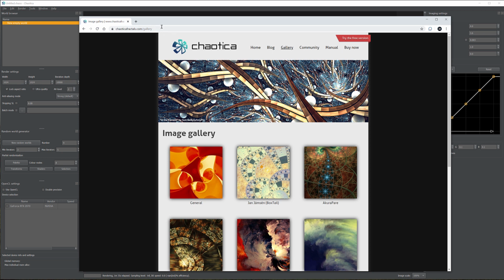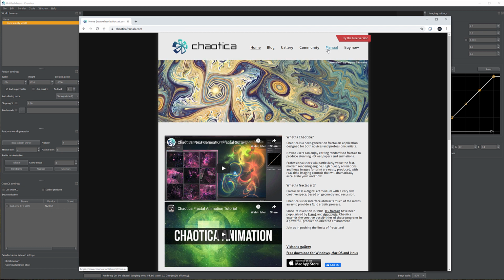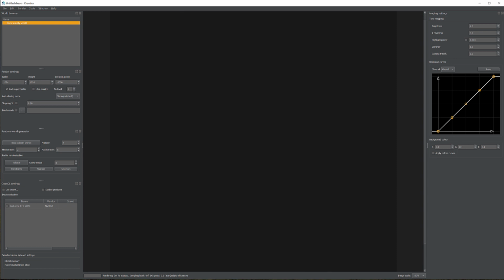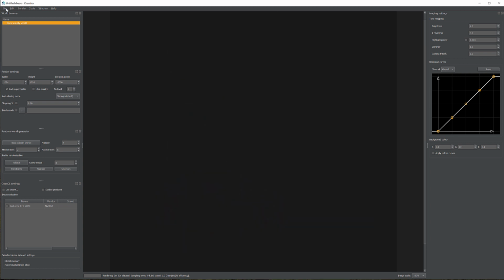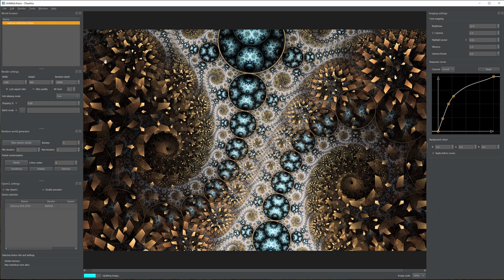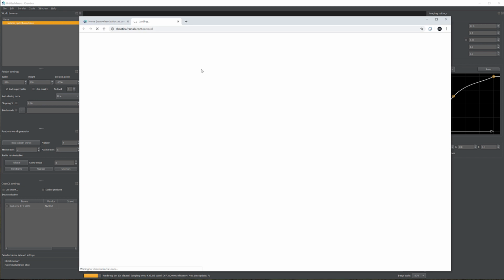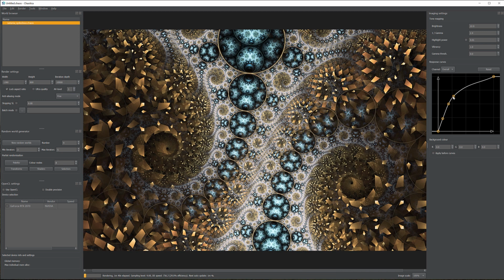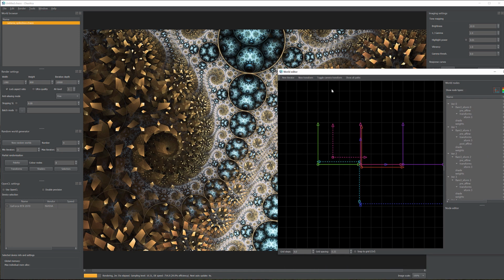Review of Chaotica the fractals generating application.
This application can be little overwhelmed at the beginning, but it has a nice powerful engine to create complex interactive fractals for beginners and professional digital artists.

What do I use:
24-70 mm lens (everyday use)

3D Art essentials